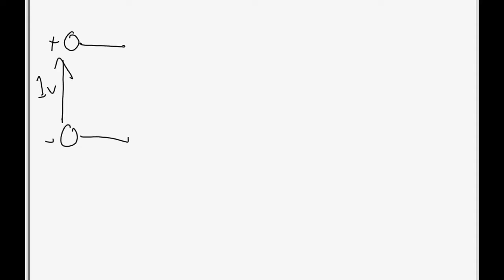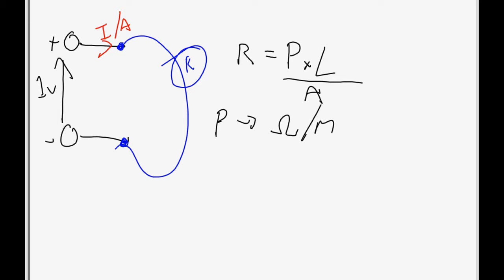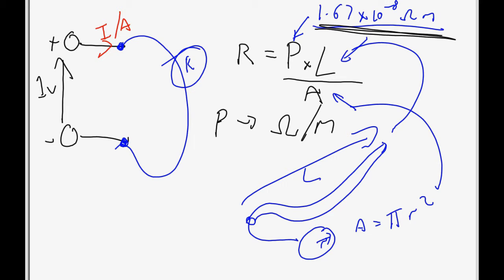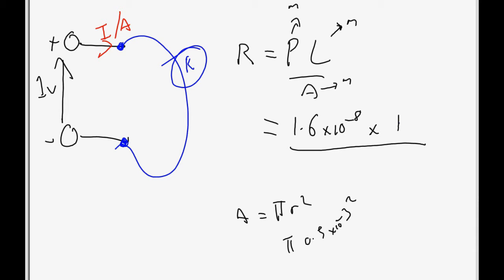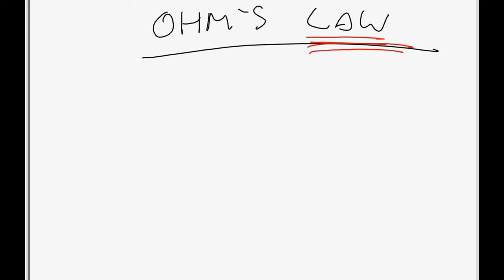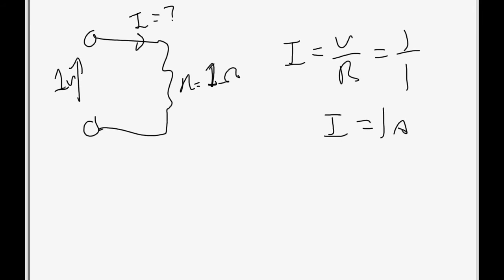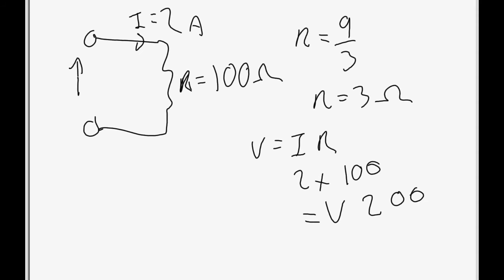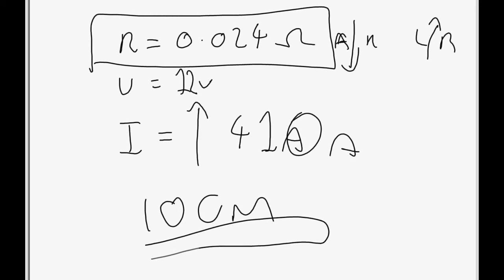1st steps in electronics. Part 4 : Resistance, Resistance of a wire and Ohms Law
Part 4. Makeing a start with resistance.
What it is is resistance, working out resistance of wire and how voltage current and resistance are related to each other using ohms law.